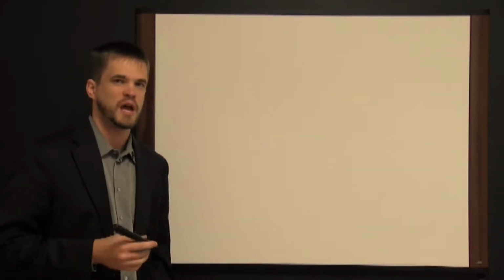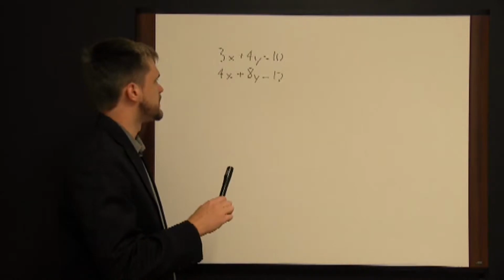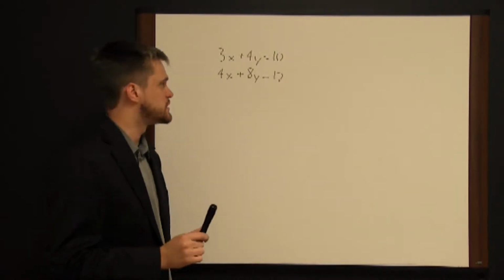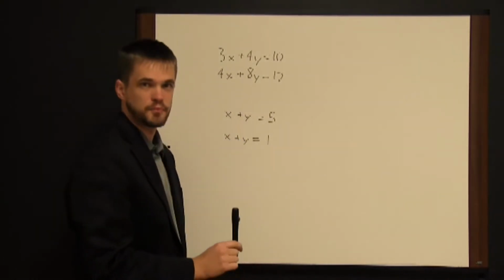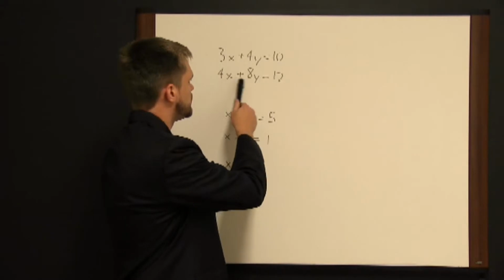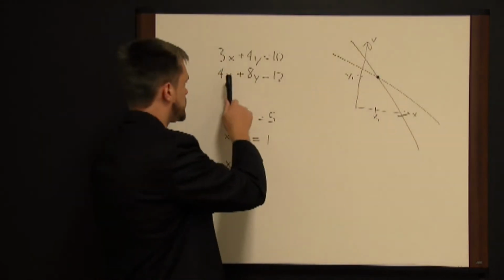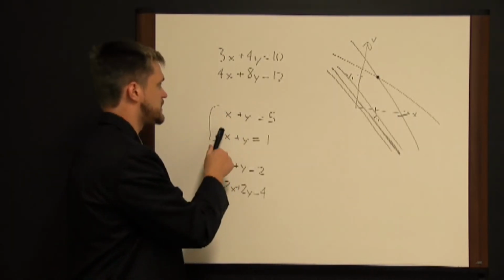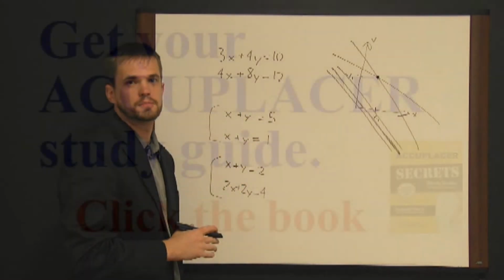ACCUPLACER Study Guide - Math Lesson 1 Equations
Free ACCUPLACER math review lesson involving equations.  Get started studying with our ACCUPLACER math study guide.